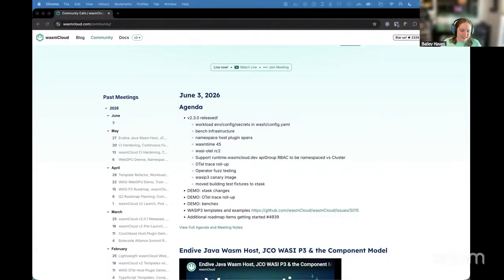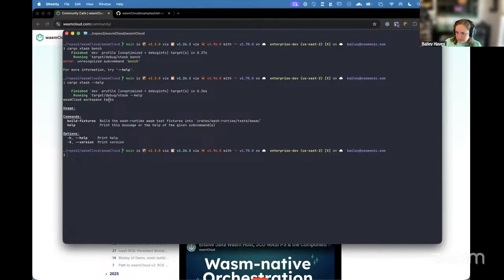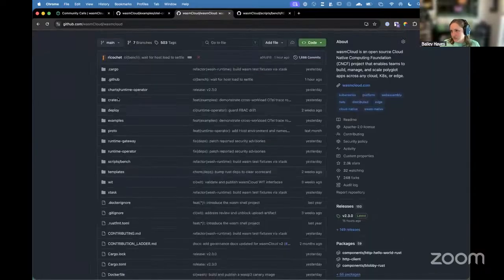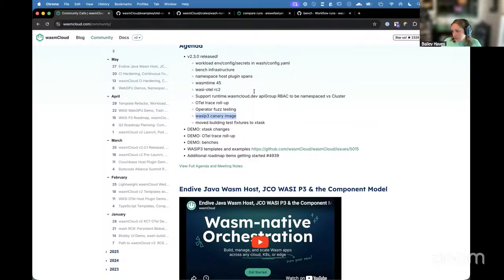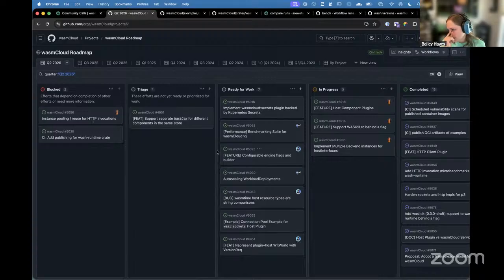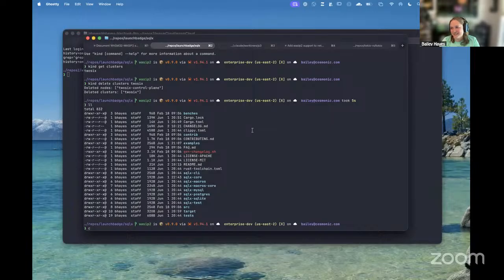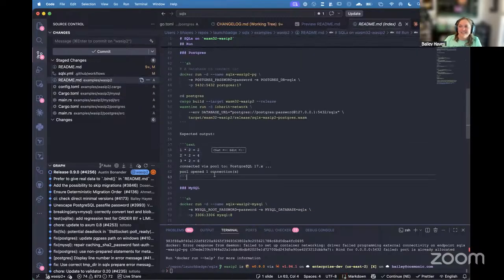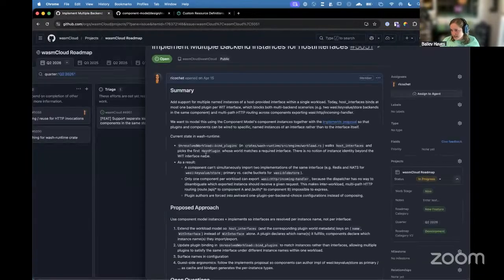wasmCloud 2.3: Baremetal Benchmarks, WASI P3 Canary & SQLX Native | wasmCloud Community (3 Jun 2026)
wasmCloud community call on the v2.3 release — trace propagation across hosts, Hetzner bare-metal benchmarks, the WASI Preview 3 canary image, and SQLX in Wasm.

CHAPTERS
5:43 Welcome and configurable OpenTelemetry exporter example
10:30 Trace propagation across multiple wash dev hosts
13:00 xtask: decoupling test infrastructure from cargo
14:30 Benchmarking on a Hetzner bare-metal host (Criterion + iai-callgrind)
19:56 Span naming, namespace scoping, and operator fuzz testing
22:00 WASI Preview 3 canary image and call for examples
24:27 Roadmap: aligning Wasm autoscaling with the Kubernetes HPA
28:31 wasmcloud.com structured data and YouTube AI summaries
32:00 SQLX in WASI Preview 2 with Tokio native async
37:09 Host component plugins and the implements proposal
45:31 C++ maps types and a database load balancer question
49:37 Component-level dynamic config vs external PgBouncer

KEY TAKEAWAYS
• wasmCloud 2.3 shipped trace propagation across hosts and workloads — running three wash dev instances with per-instance configs produced a single call chain in OpenTelemetry, including spans crossing non-WebAssembly hops
• A configurable OTel exporter in the wash dev example uses Docker-Compose-style ${VAR} and ${file:...} syntax for both dev-host and workload values, with allowed-hosts enforcement on outbound calls
• Test infrastructure moved to xtask — decoupling fixture builds from cargo closed a long tail of first-run papercuts and unblocked the new benchmarking pipeline
• Every release now triggers a benchmark run on a tuned bare-metal Hetzner AMD Ryzen 5 host, with Criterion (wall-time) plus iai-callgrind (instruction counts via Valgrind) micro-benchmarks measuring HTTP invoke throughput, cold vs hot invocation, and P2 vs P3 paths
• Maintainers can trigger comparison runs from a PR SHA against main, so performance-sensitive changes get a quantified A/B before merge
• Namespace scoping landed on the runtime operator with regression tests against cluster-scoped roles — driven by financial-services and government environments that disallow cluster-wide deployments — alongside fuzz testing for the workload-spec serialization path
• A WASI Preview 3 canary image is now published (wash OCI: canary-p3) and P3 launch is targeted for next week; the canary becomes the default canary once P3 ships
• Kubernetes Horizontal Pod Autoscaler alignment is the next major Wasm-autoscaling work item — replacing the rudimentary built-in autoscaler with the standard HPA contract so Wasm workloads scale like container workloads